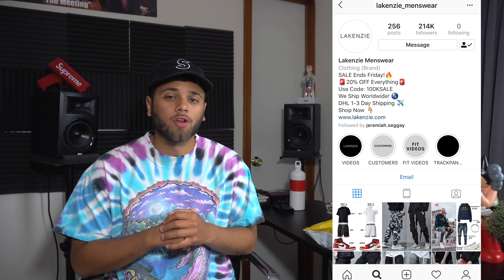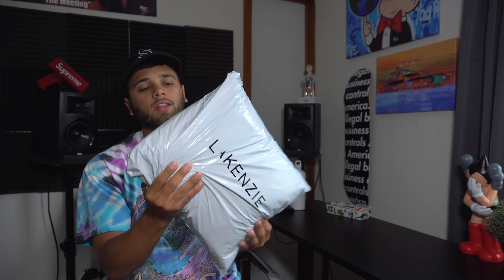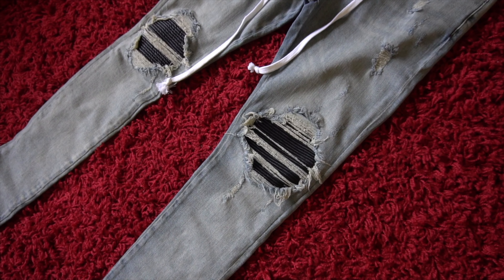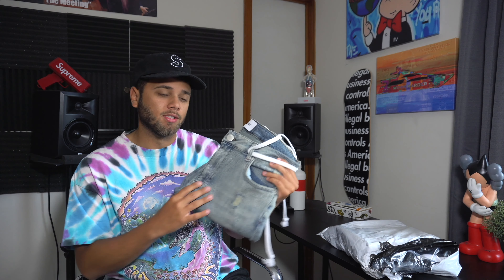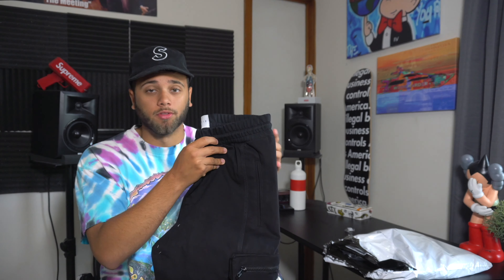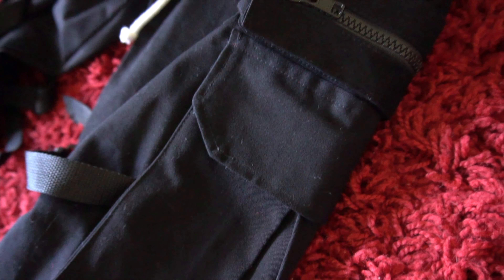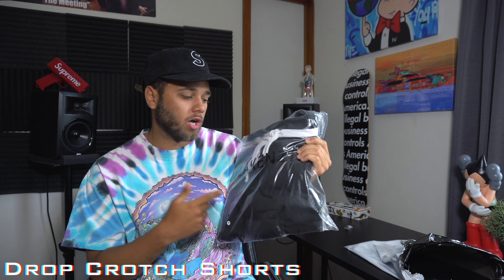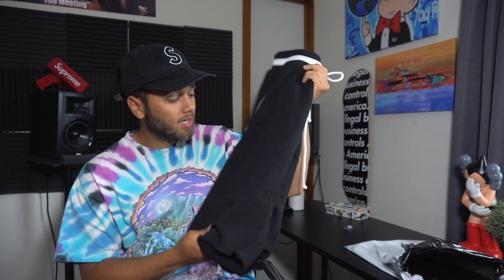REPUTATION STUDIOS MENSWEAR BRAND REVIEW | SUMMER STREETWEAR ESSENTIALS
Today I review the brand Lakenzi Menswear. The items in the video are the biker patch denim - light stone, Cargo Pants in black, and the drop crotch shorts. All items are linked below!